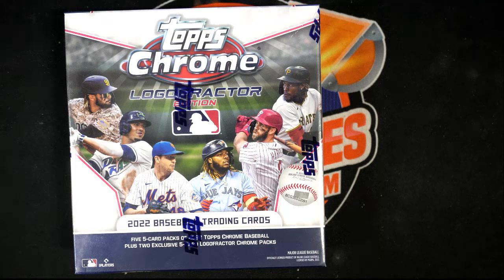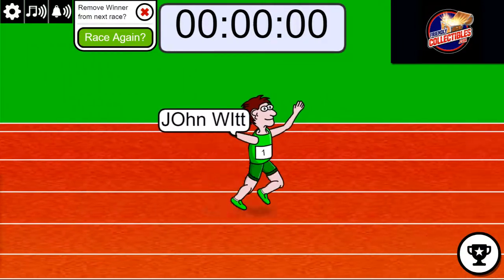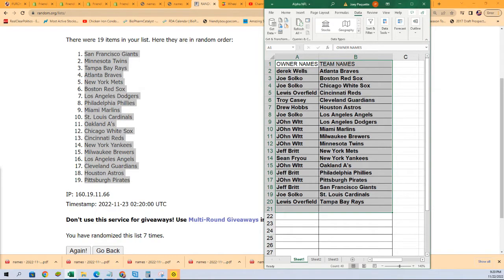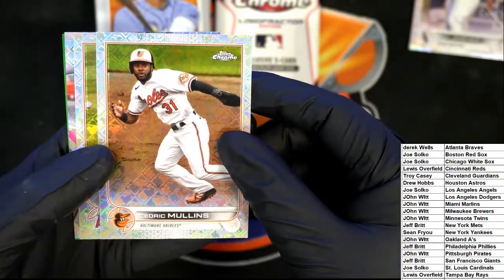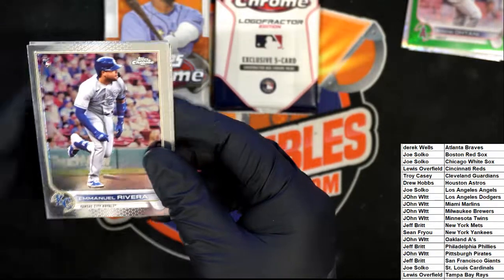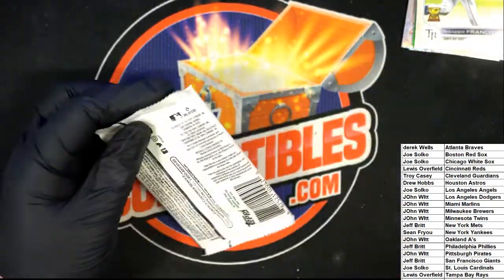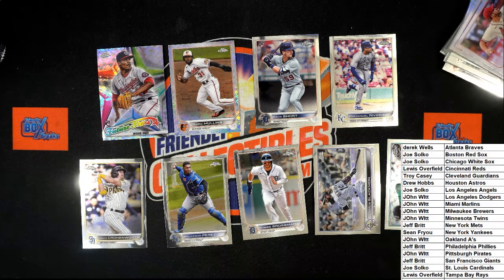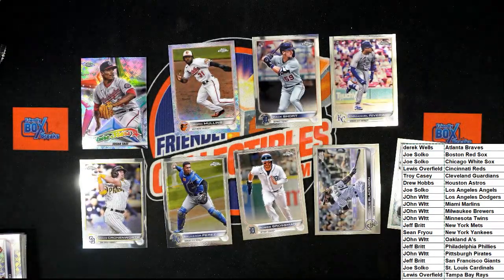2022 Topps Chrome LOGOFRACTOR EDITION ID LOGOFRACTOR101